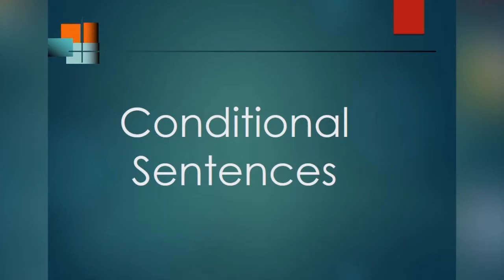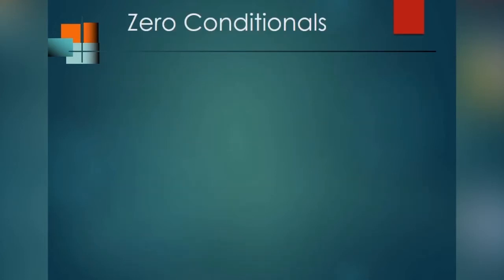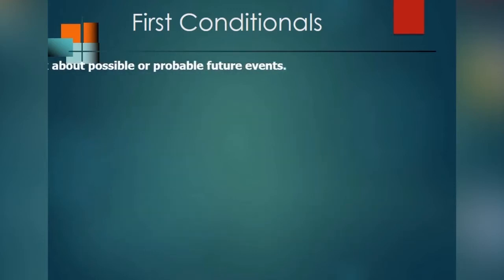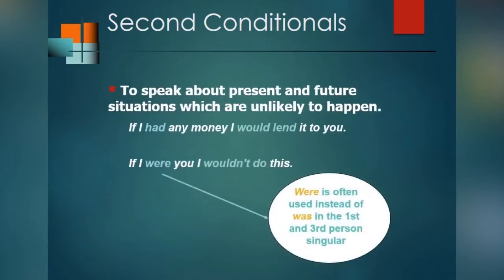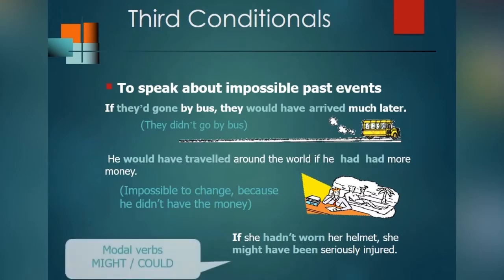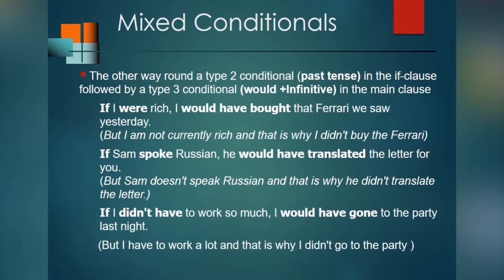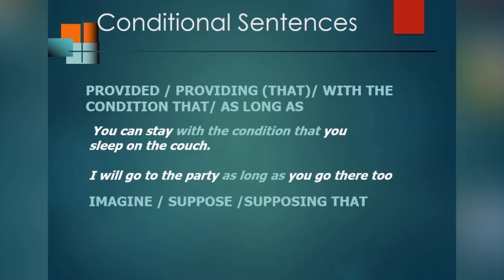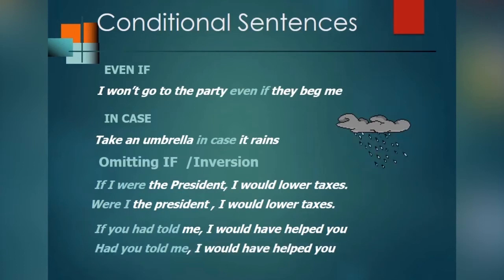AN C5INM10201 CO03 02